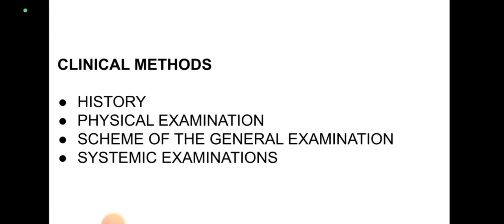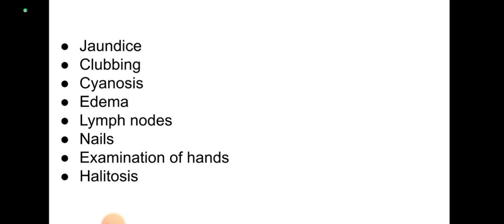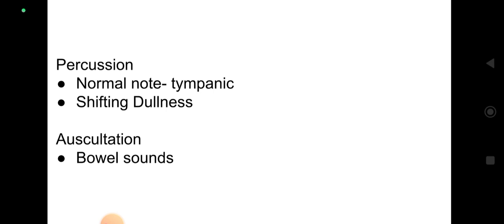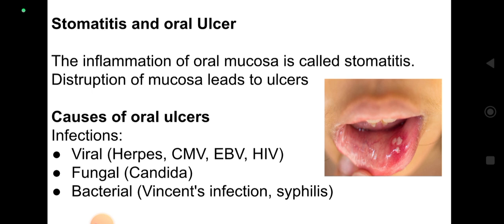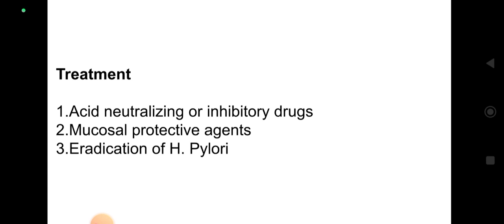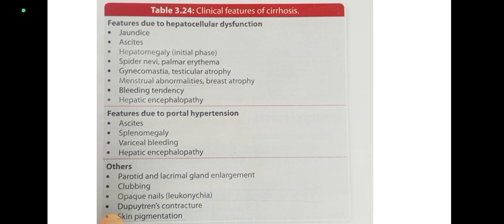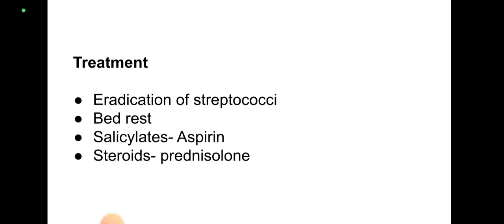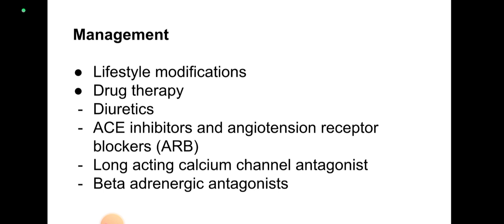Complete General Medicine| weekly recap